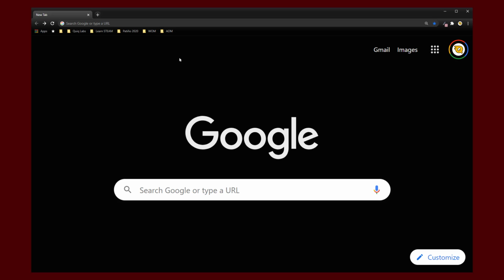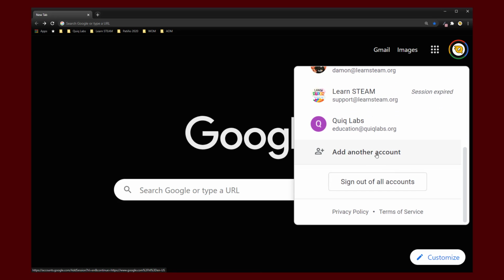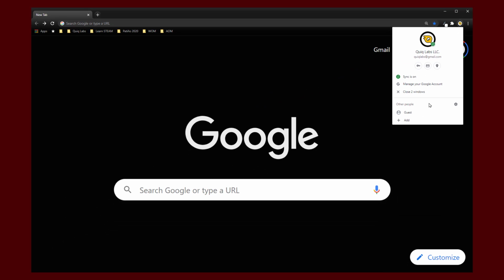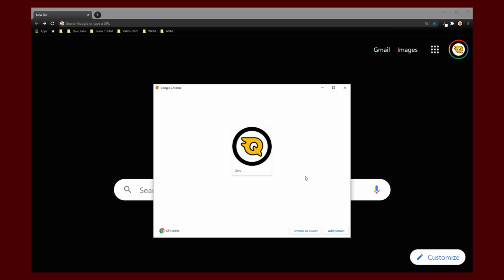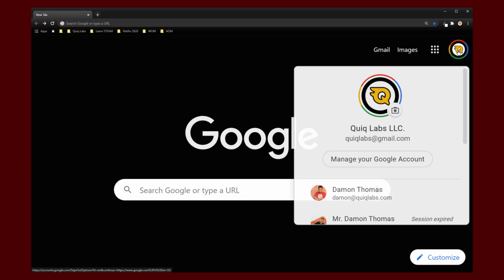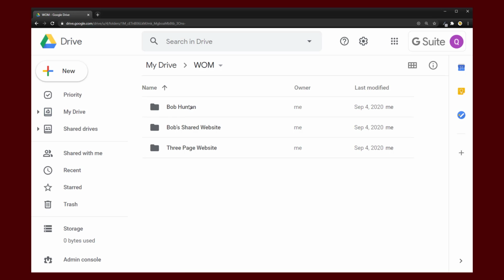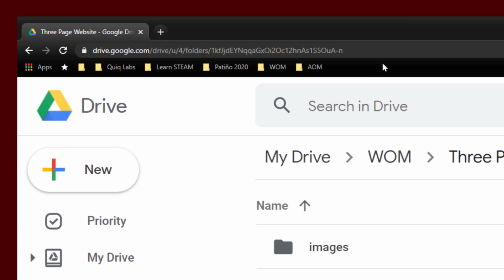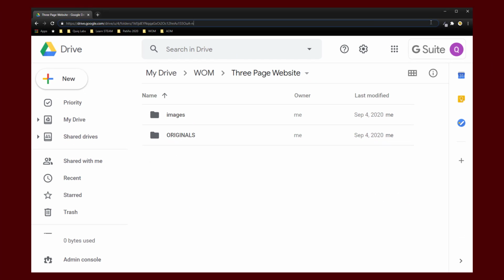Patiño - Week 4 Video - Week 3 REVIEW